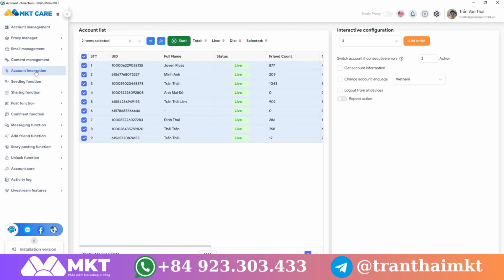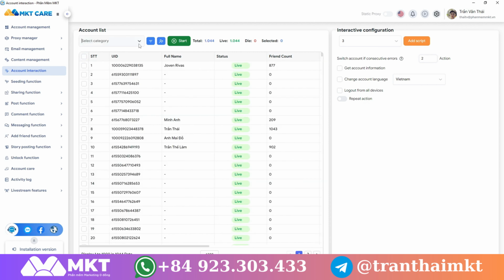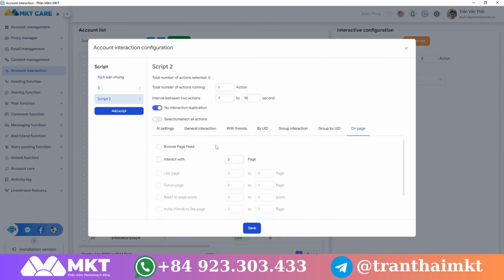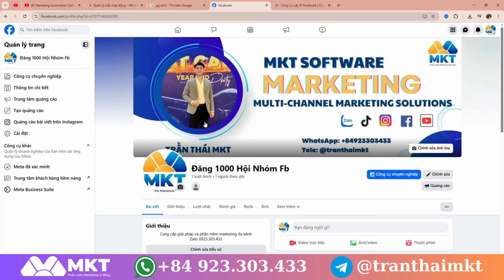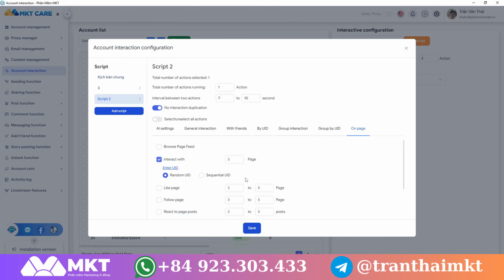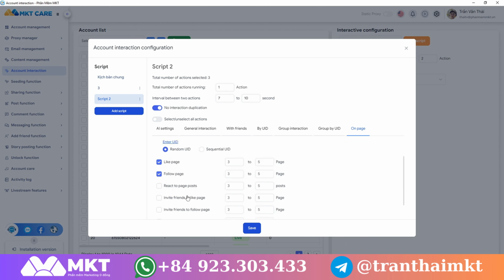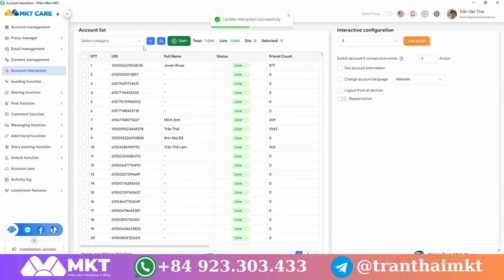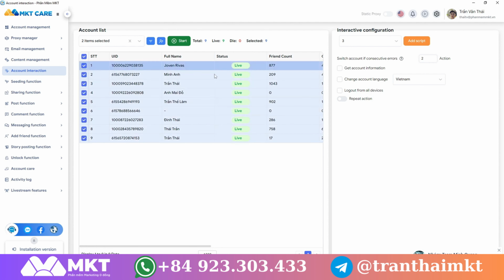Auto Like Follow Facebook Page | Boost Facebook Page Likes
Learn how to auto like and follow Facebook Pages easily with a powerful automation tool. This video walks you through step-by-step methods to boost page likes, followers, and engagement, helping you grow your brand and reach more potential customers. Perfect for online businesses, marketers, and community builders.